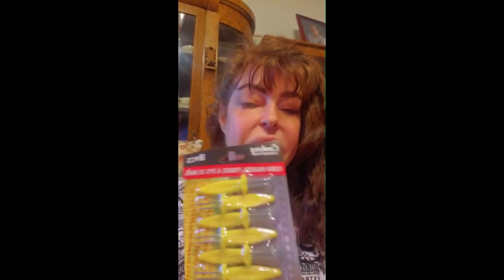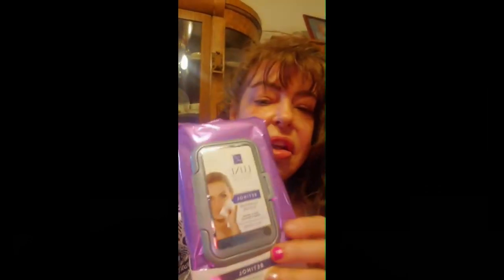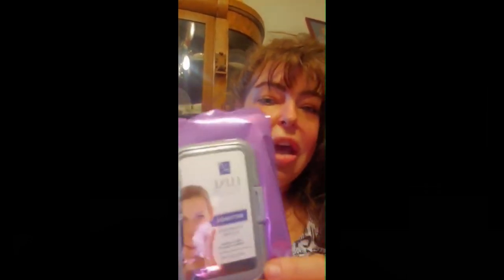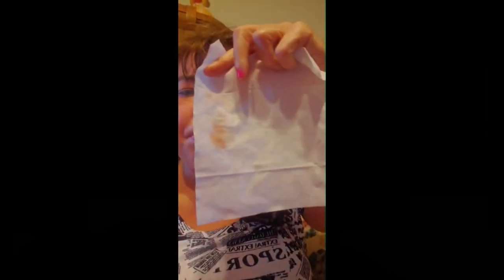NEW ITEMS FROM THE DOLLAR TREE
You will not believe what they are selling @ The Dollar Tree ! New & exciting items !
I would l❤ve to know who Im shopping with. Please leave your name in the comments🌬

XO TERESE💋👄💋

FETCH REWARDS:
Shop anywhere. Snap every receipt. 🎉 Sign up for Fetch with my code "EN2HX" and get 2,000 points when you snap your first receipt

WHAT I AM CURRENTLY OBSESSED WITH @ AMAZON !!!
SHOP MY FAVORITE DECOR, BEAUTY, AND FAB FASHIONS !
Use the link to purchase your favorite items.
I will receive monetary gain which I donate 50 % to save the animals of the world !!!
I thank you for your kindness & generosity !

HSN
I love shopping at HSN! They carry great brands, amazing deals and FlexPay available across every item. I think you'll find something you'll love just like I did!

Make a purchase using my personal link to receive $15 off your first purchase !

Thanks,
Terese

UCx55aRCZ6NheYl6BuKUcx0A
FOOD PRINCESS

Get Upside App for free gas !
Use my code TERESE6273 for an addn'l 20c per gallon !
Download the Free On My Way App & earn $$$cash by not using your phone while driving !!!

HOW TO GROW YOUR EYEBROWS
This really works😉 Full 10 Week Review👀